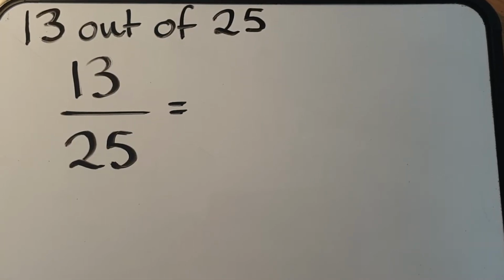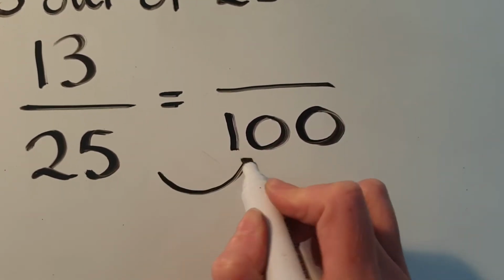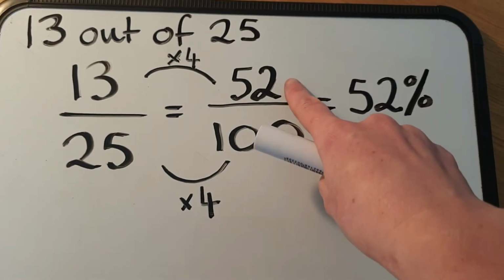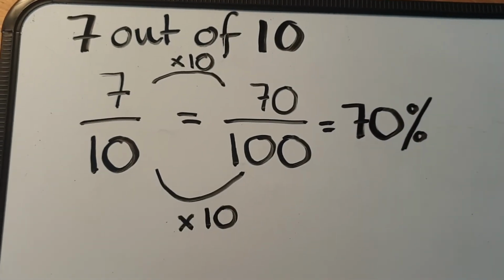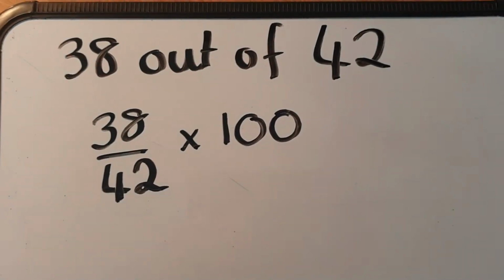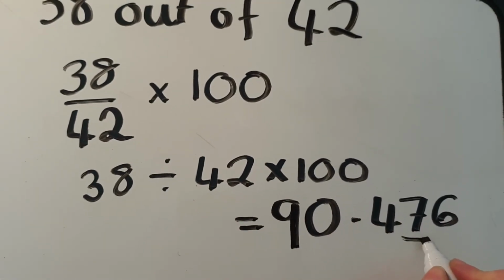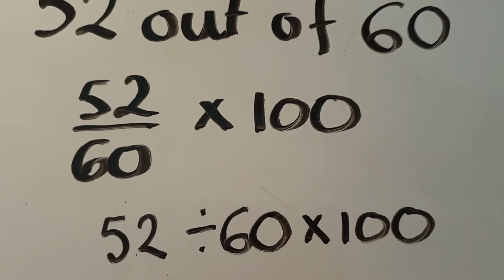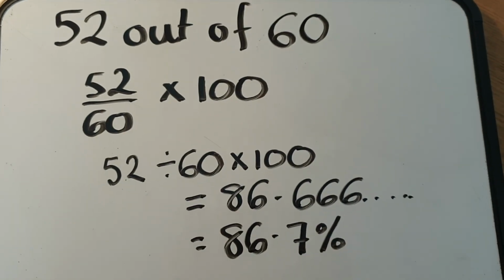Converting a Fraction into a Percentage